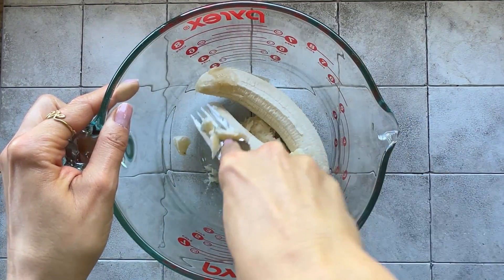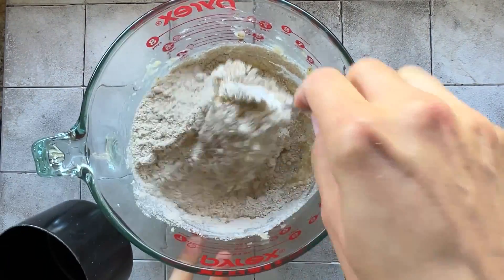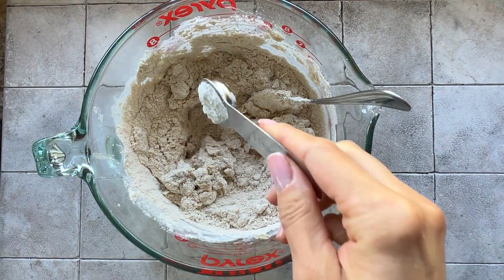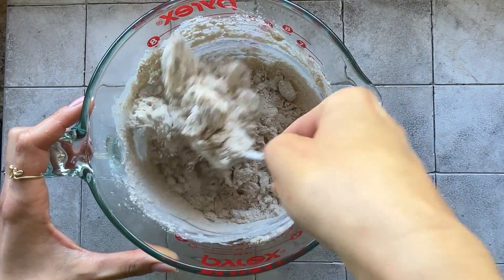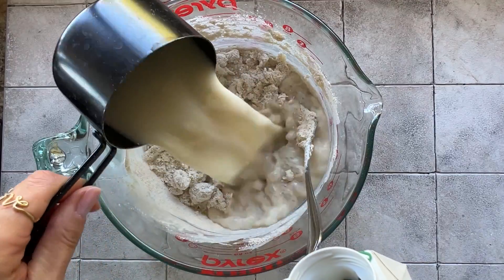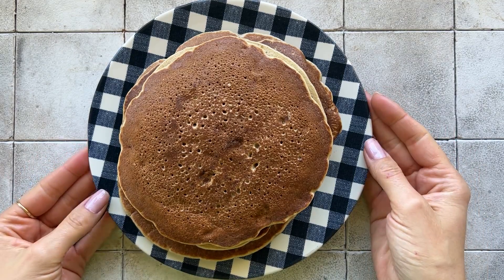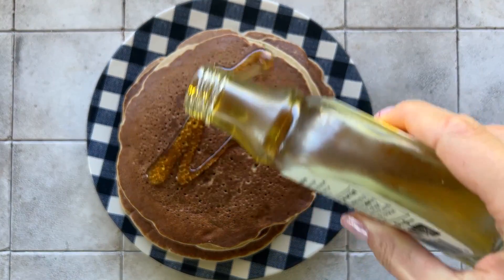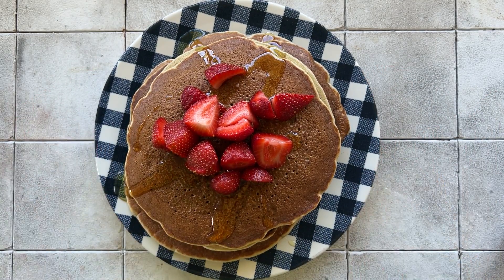Easy vegan pancakes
2 bananas
2 cups oat flour
1 tsp baking powder
pinch of salt
2 cups oat milk

This pancakes are vegan, oil and sugar free but full of flavor and make a perfect breakfast.